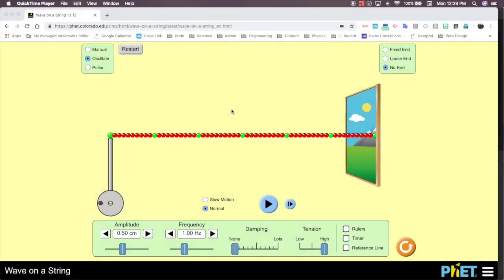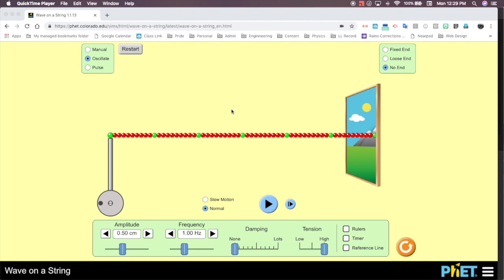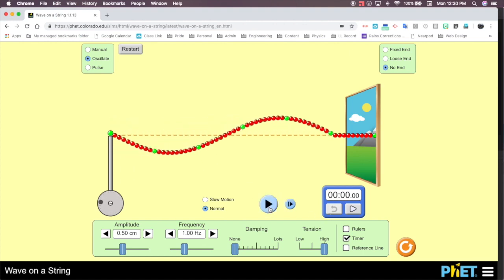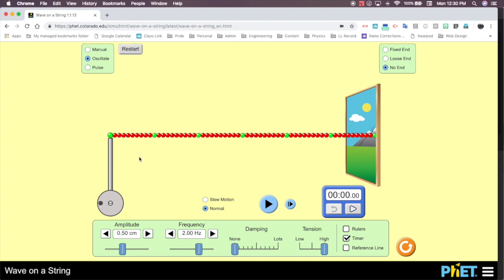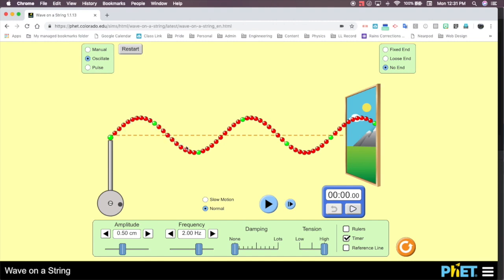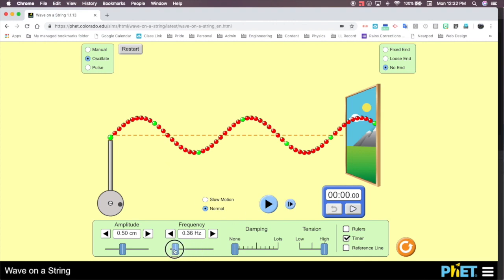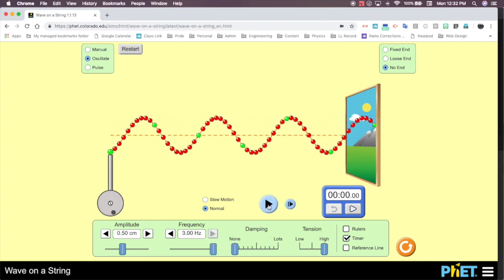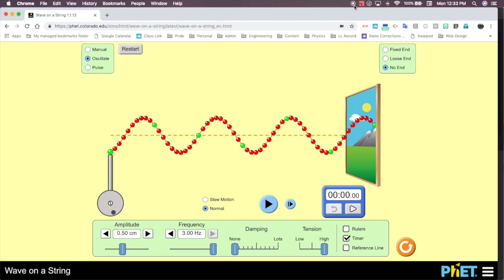Frequency vs Period